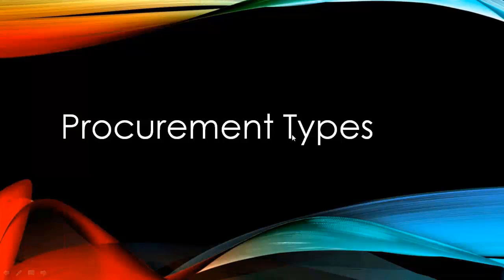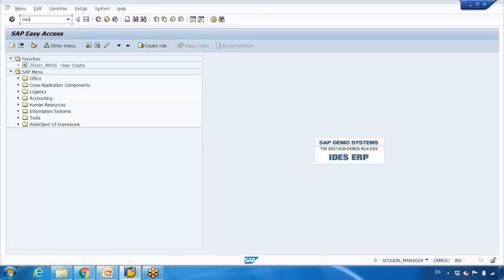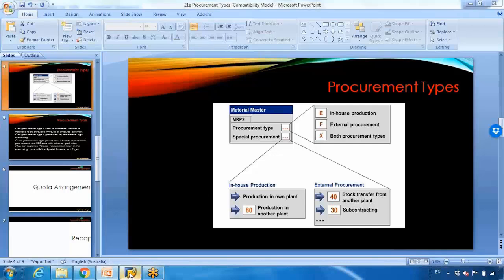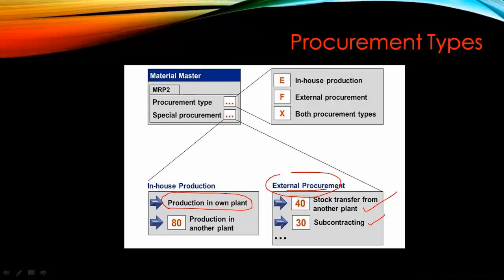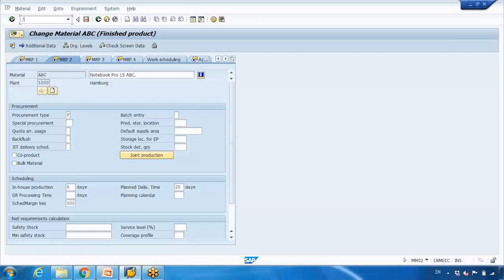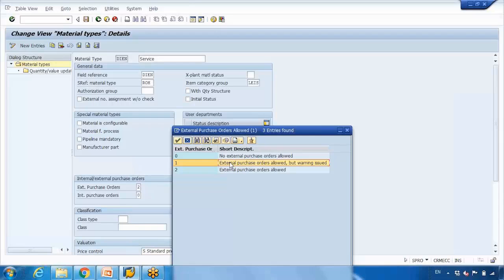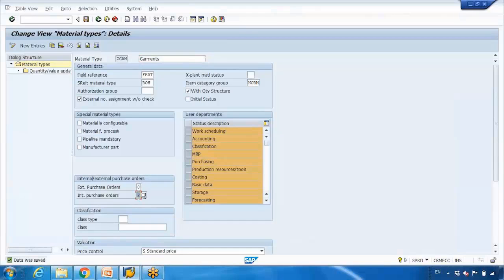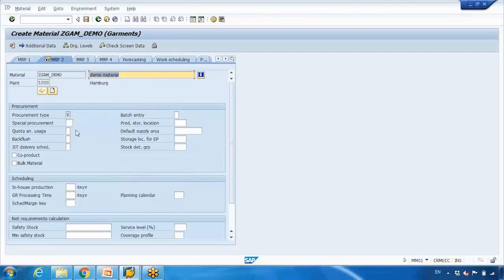SAP PP Training - Procurement Types (Video 21) | SAP PP Production Planning